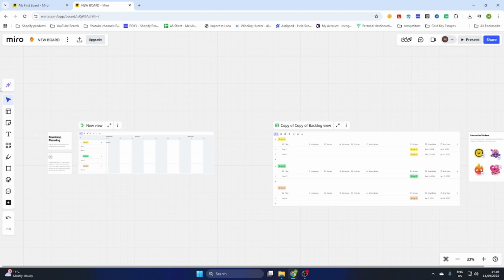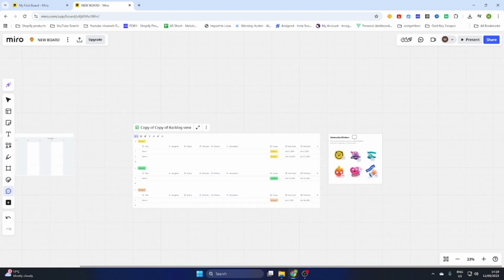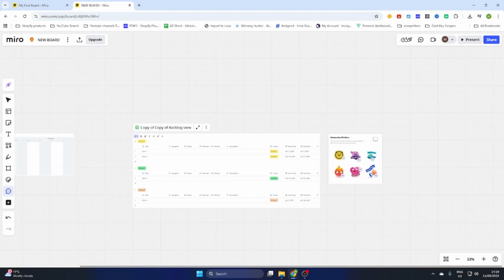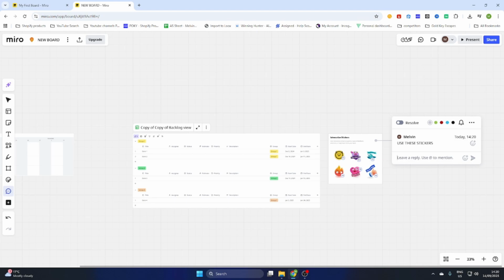How To Comment In Miro (Step By Step)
This step-by-step tutorial shows you how to add comments, reply to comments, and manage feedback seamlessly in Miro. Perfect for beginners and anyone looking to improve their Miro workflow.

🔹 Learn how to comment in Miro
🔹 Discover how to add comments on Miro board
🔹 See how to comment on Miro board
🔹 Find out how to use Miro comments efficiently